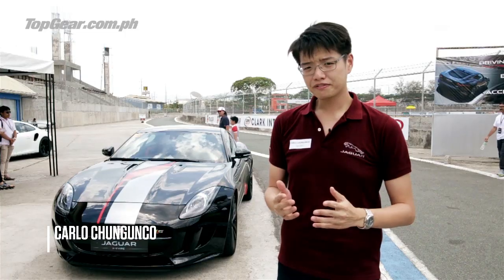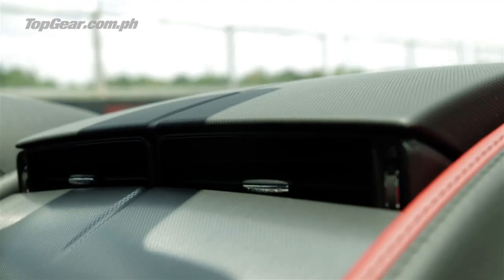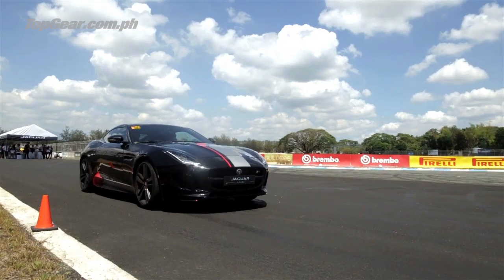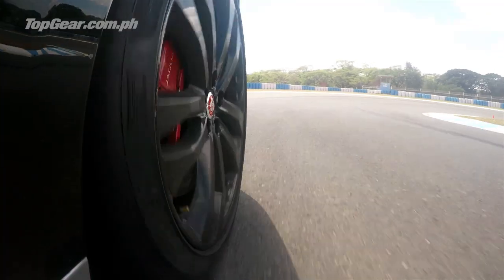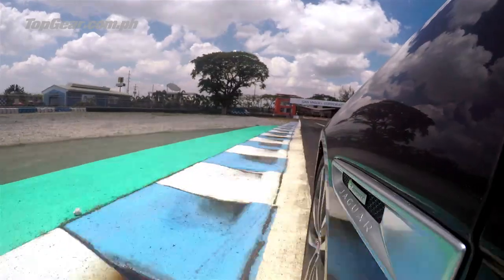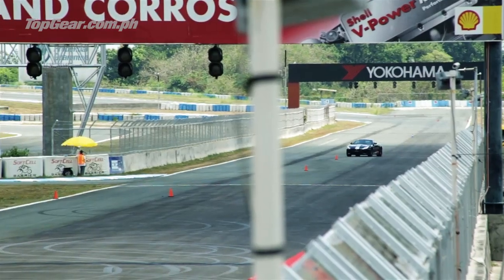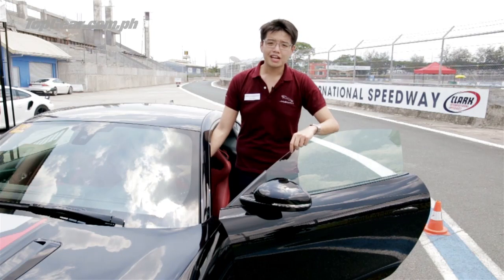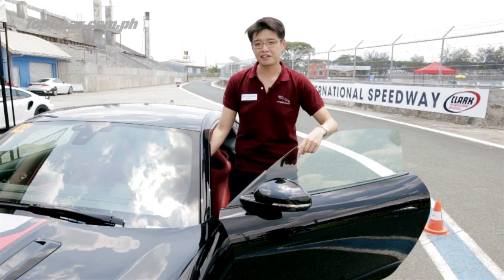We try out the Jaguar F-Type Coupe on a racetrack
Dig cars?